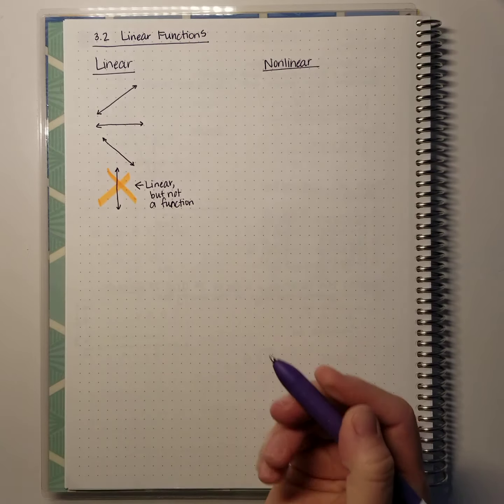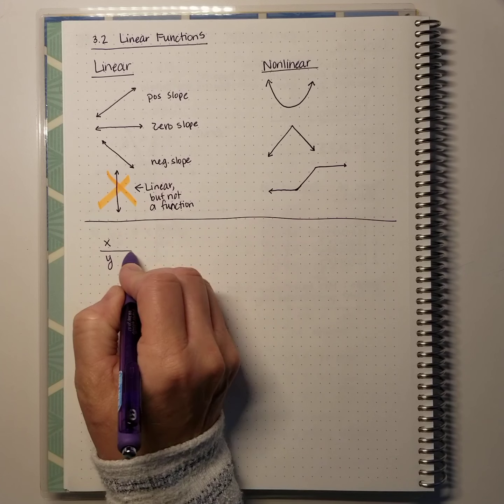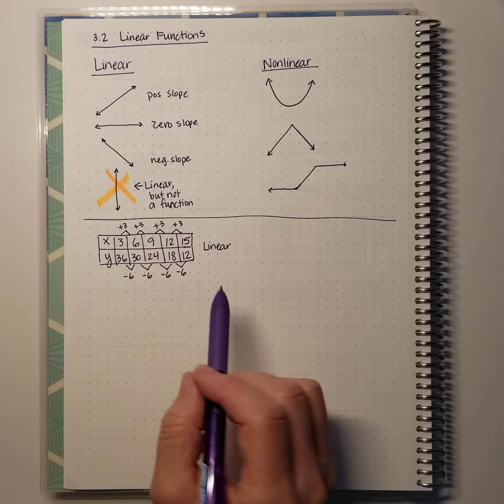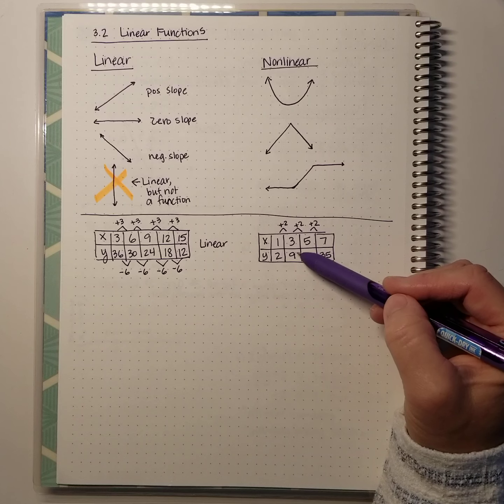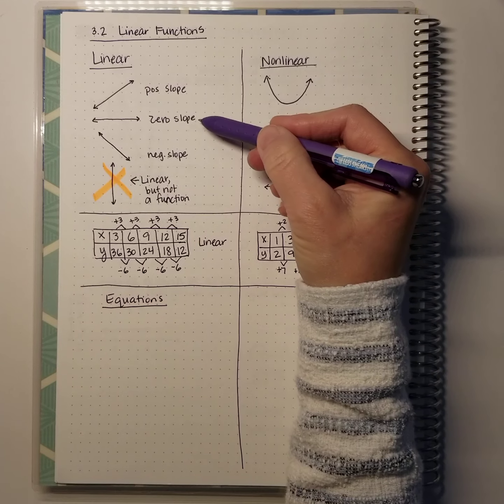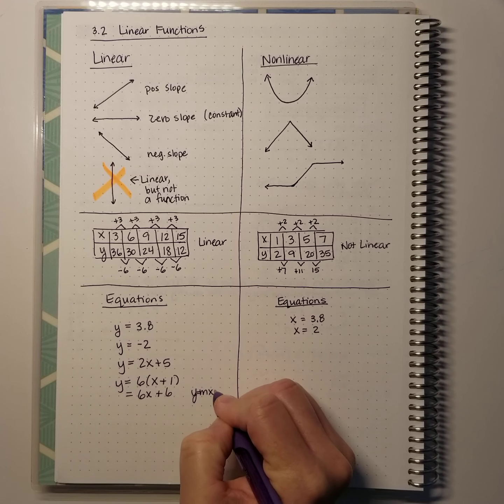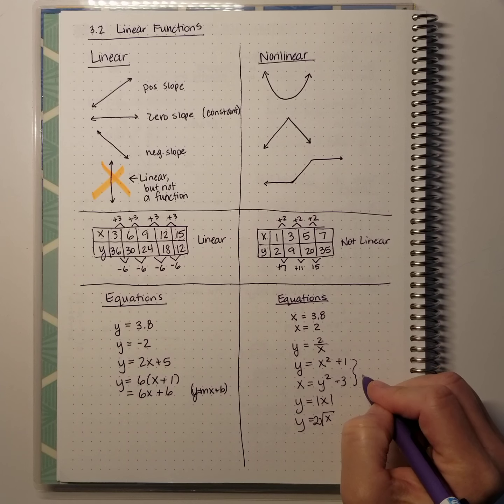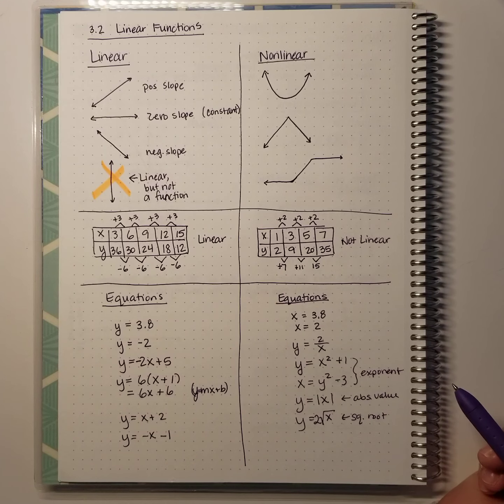Identifying Linear Functions